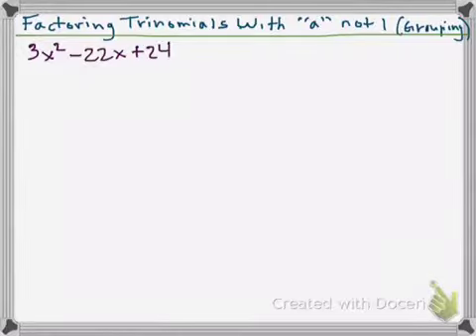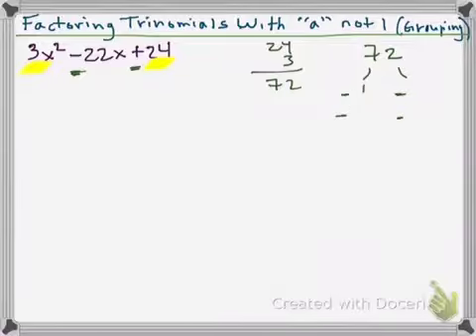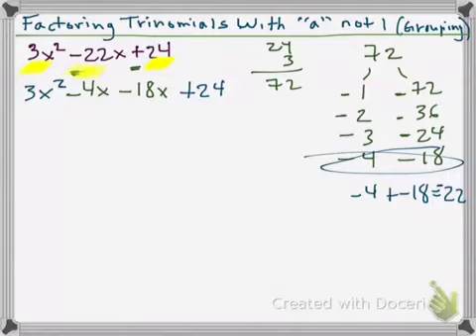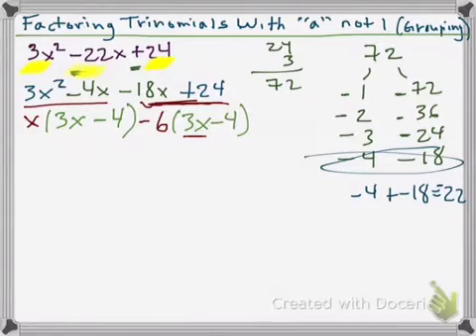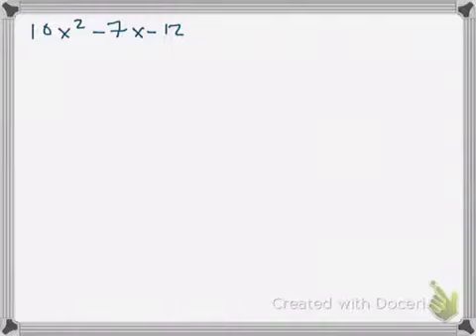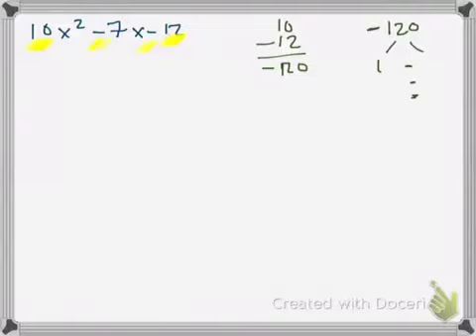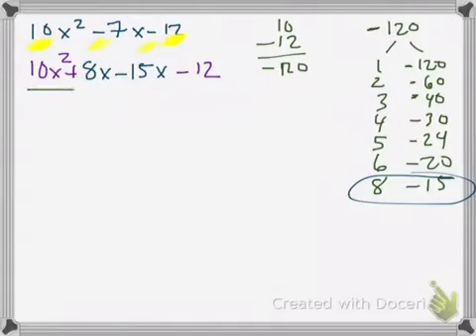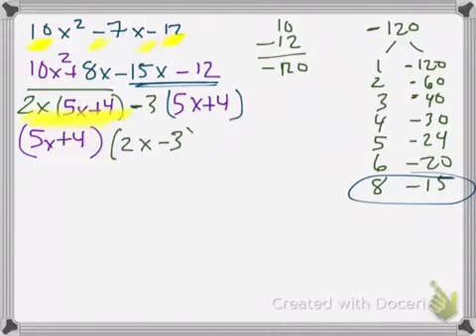Factoring Trinomial Expressions With "a" Not 1 (Grouping)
Two examples of factoring using the grouping method